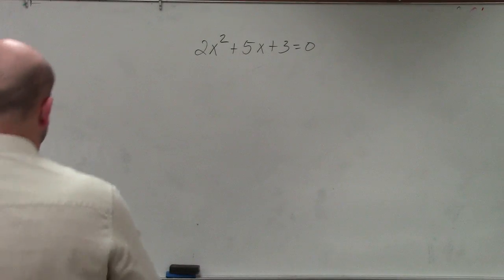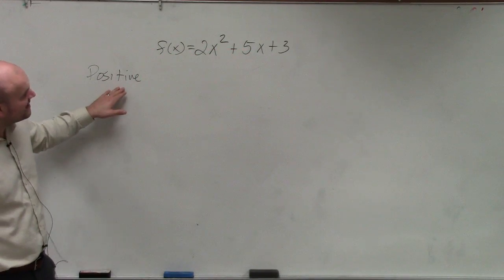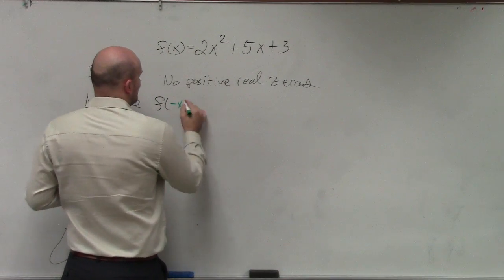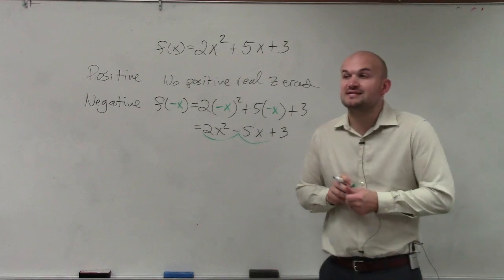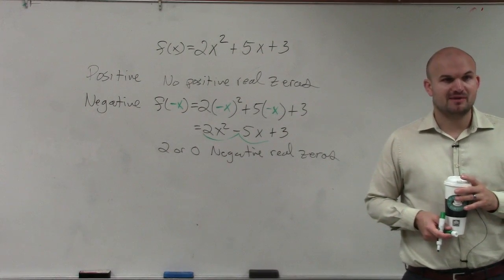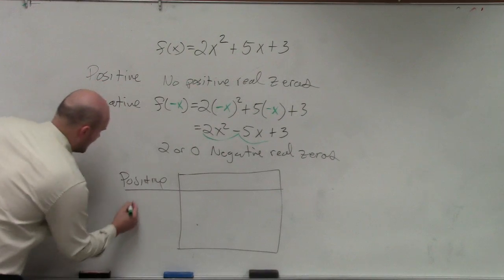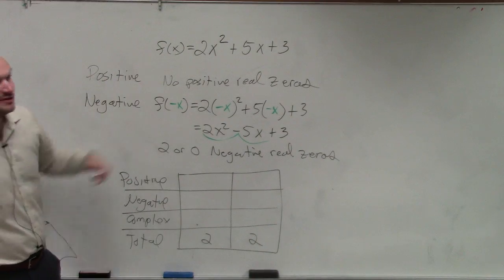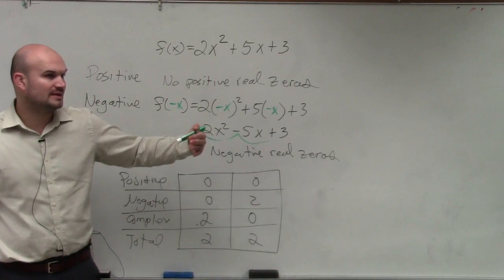Apply Descartes rule of signs to a polynomial to find the roots